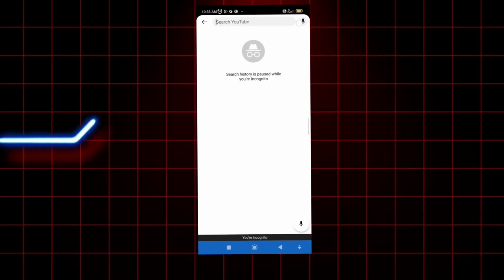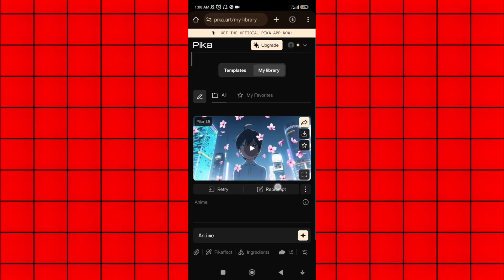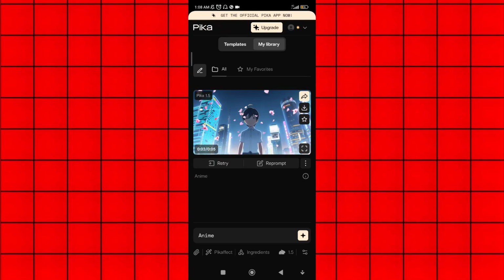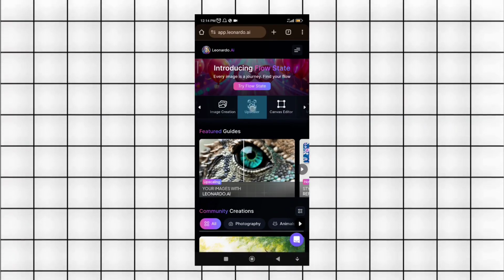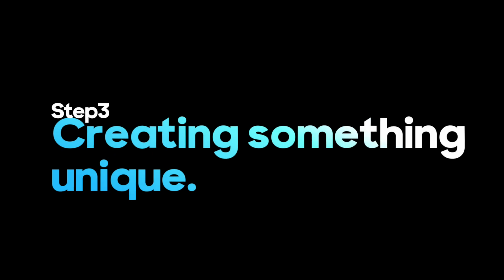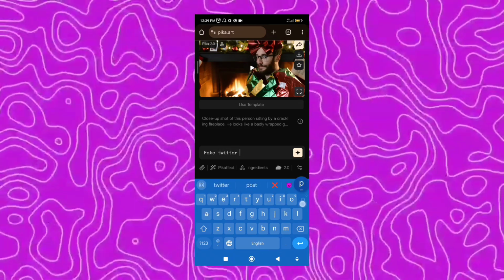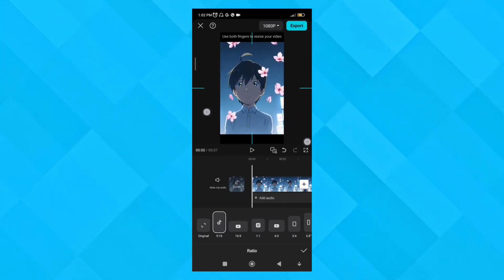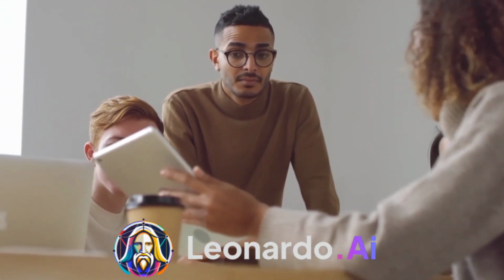How to make VIRAL Anime Shorts on YouTube Using Ai (DO THIS IN 2025)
Discover how to create viral anime shorts on YouTube using free AI tools! This beginner-friendly guide walks you through the entire process, from generating stunning anime-style visuals to editing them into captivating short videos. Perfect for anyone looking to grow their channel and stand out in the anime niche.

💡 What’s covered in this video:

Top free AI tools to design anime visuals
Simple tips for editing eye-catching shorts
Strategies to optimize your videos for more views
Start making scroll-stopping anime shorts and boost your channel today!

IMAGE ATTRIBUTION:
Design by Freepik
Sound attribution:
Legacy by Aylex

📌 Tools You’ll Need:

[CAPCUT, Pika Ai, Leonardo Ai]